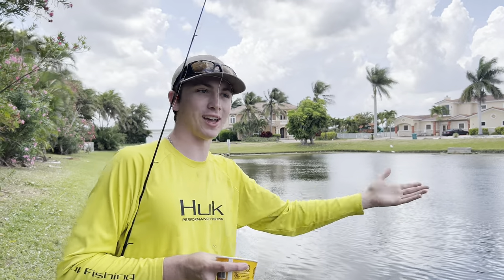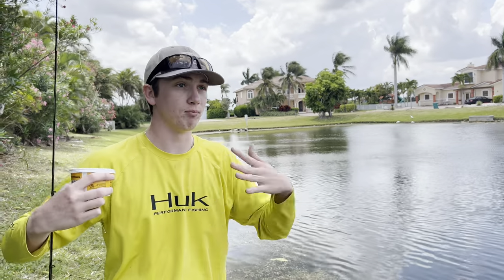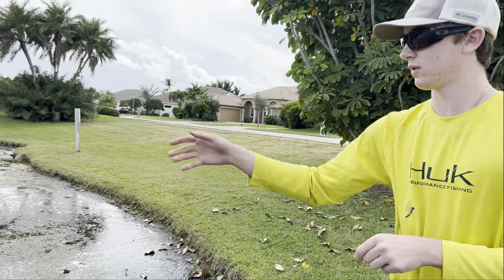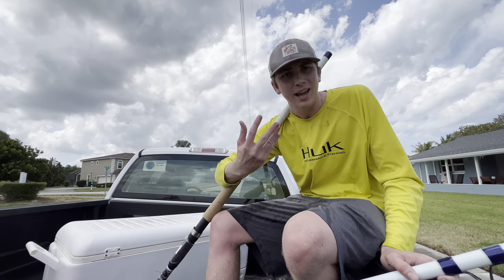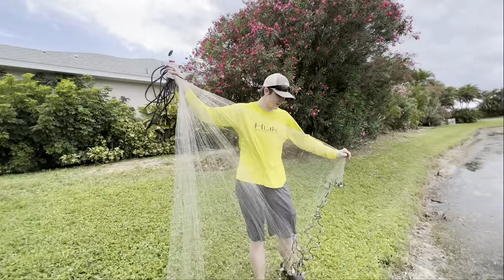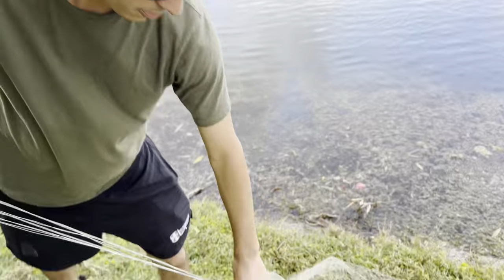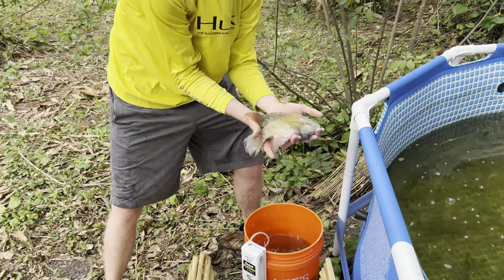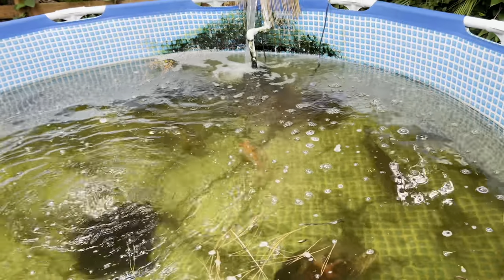CATCHING COLORFUL AQUARIUM FISH For My POND!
In today’s video, I head 3 hours north in search of colorful aquarium fish that were released into a small community pond… I ended up catching multiple pearlscale cichlids and brought them back to my own backyard pond!